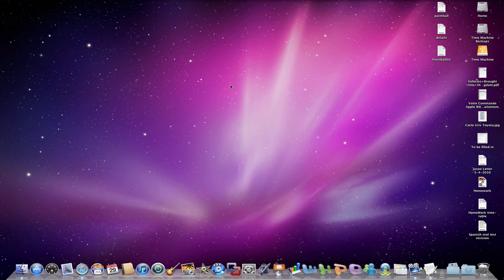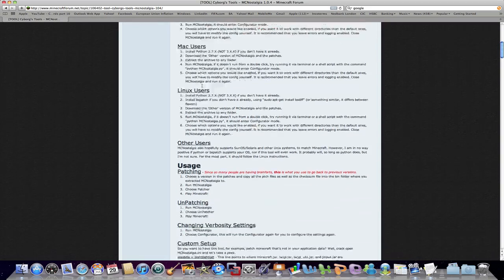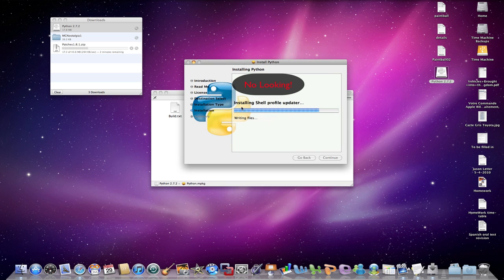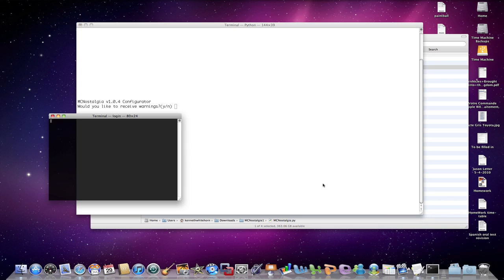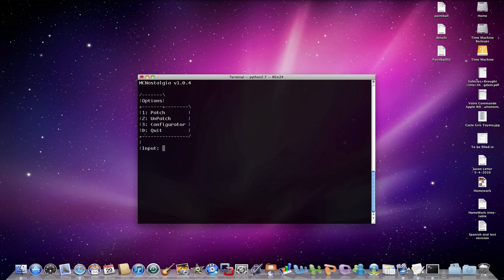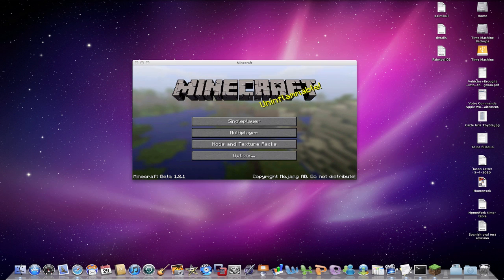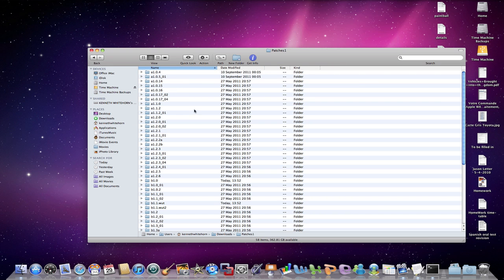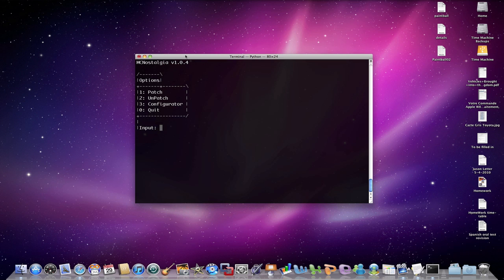Downgrade Minecraft - Mac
UPDATE. Please use think link to find the latest version of MCNostalgia (2.0.1) if you have Minecraft 1.0.0!

Hello. I will be showing you how to downgrade your Minecraft to any older version. Hope you enjoy!

I no longer involve myself with Minecraft related content. If you are stuck please look for another video and ask them to help you. I wil not respond to your questions and will not help you. Sorry.